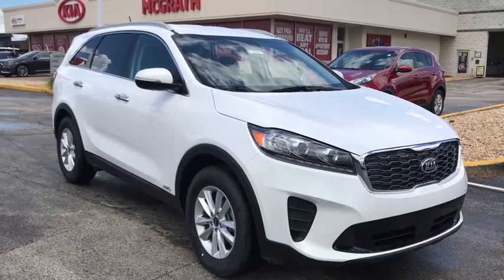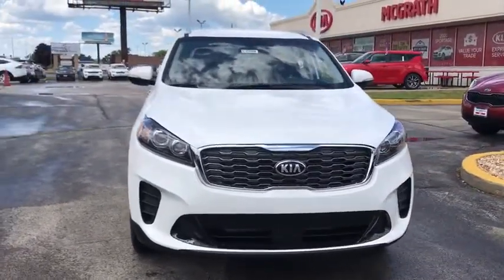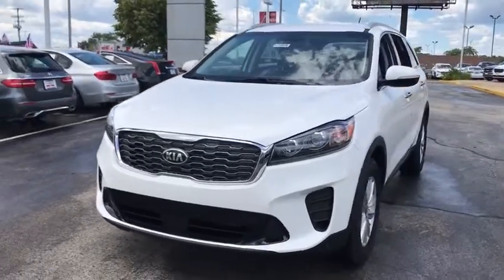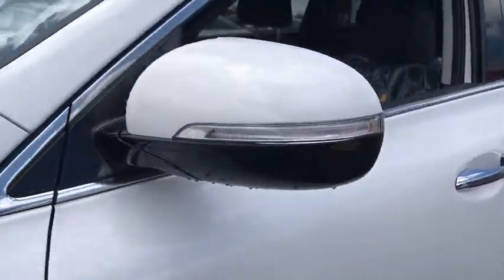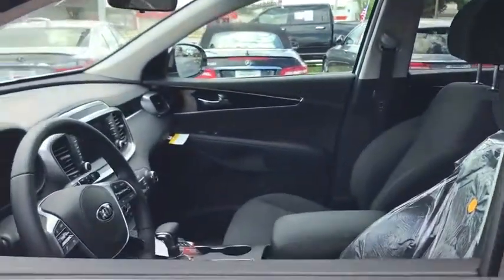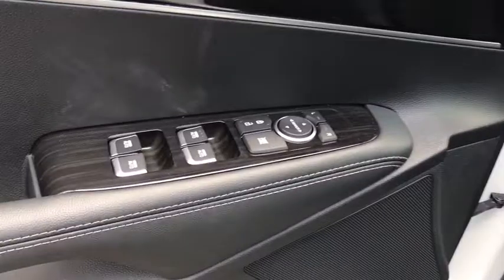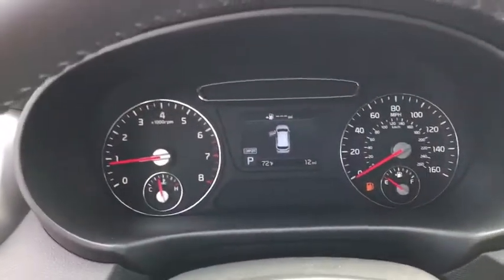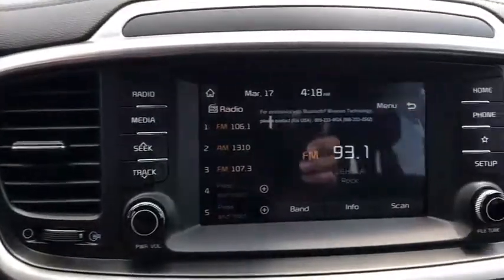2020 Kia Sorento Arlington Heights, Buffalo Grove, Des Plaines, Skokie, Glenview, IL K12966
Snow White Pearl New 2020 Kia Sorento available in Arlington Heights, Illinois at McGrath Arlington Kia. Servicing the Buffalo Grove, Des Plaines, Skokie, Glenview, IL area

1400 E. Dundee rd

2020 Kia Sorento LX $7,620 off MSRP! Snow White Pearl Sorento AWD 6-Speed Automatic with Sportmatic I4 AWD.brbrRecent Arrival! 21/26 City/Highway MPG Price excludes tax, title, license and fees.  Not all rebates are applicable.  Lease rebate may apply.  Please check with dealer for qualification.  Price includes: $4000 - Kia Customer Cash. Exp. 07/06/2020